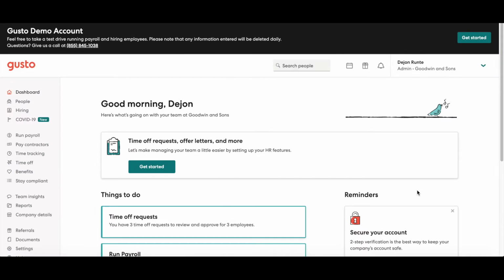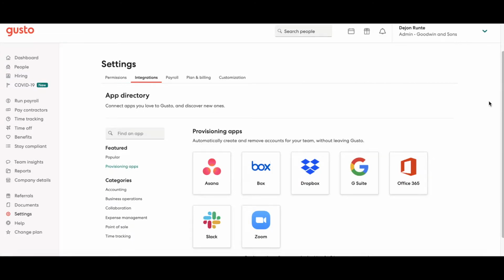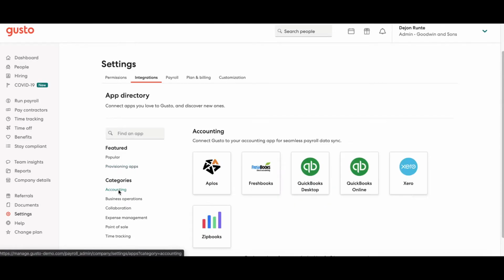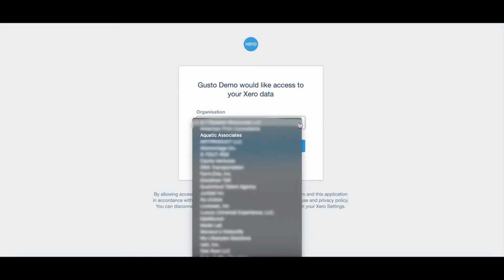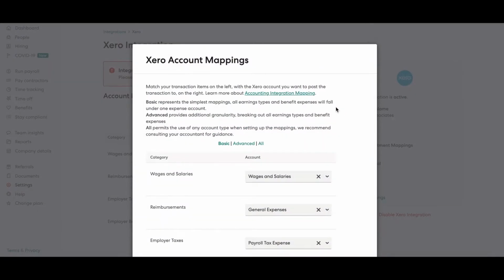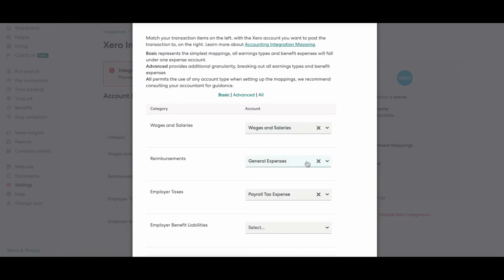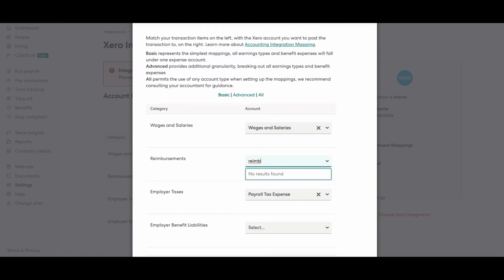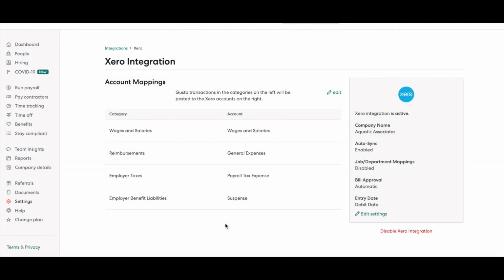How to Integrate Gusto with Xero | Small Business Payroll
Gusto serves more than 100,000 businesses nationwide. Each year Gusto process tens of billions of dollars of payroll and provide employee benefits—like health insurance and 401(k) accounts—while helping companies create incredible work places.

Through one refreshingly easy, integrated platform, Gusto automates and simplifies payroll, benefits, and HR, all while providing expert support. You and your employees will get the peace of mind you need to do your best work.

Bookkeeper360 is an accounting platform for startups and growth-stage businesses.

Our company and 100% United States-based team are trusted by thousands of small businesses nationwide and Bookkeeper360 has been recognized as a two-time winner of Xero’s Top Partner of the Year award and ranked as one of Inc. 5000’s Fastest-Growing Companies for the past two years. Bookkeeper360 is considered a trailblazer in the industry and has been published in Forbes, Accounting Today, Business Insider, CPA Practice Advisor, and other editorial outlets.